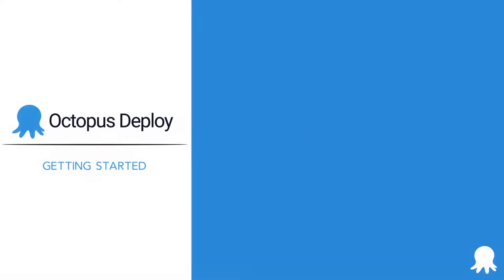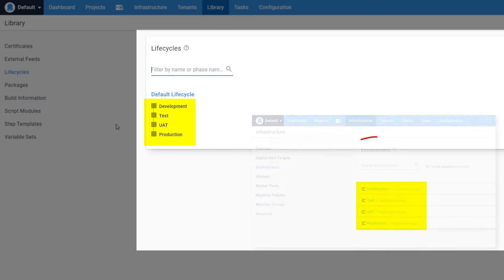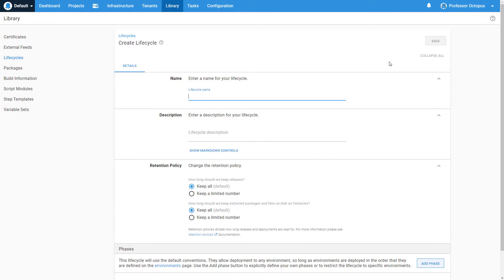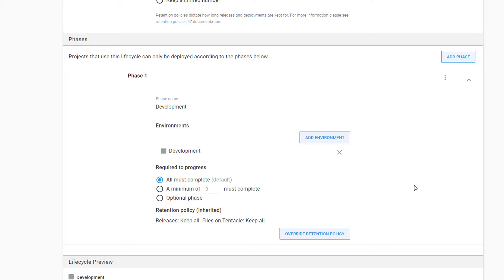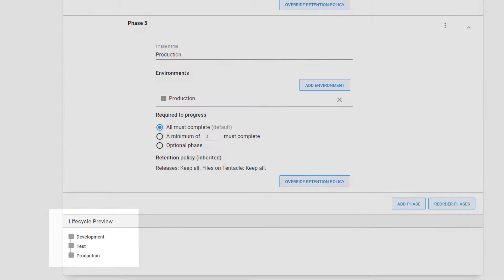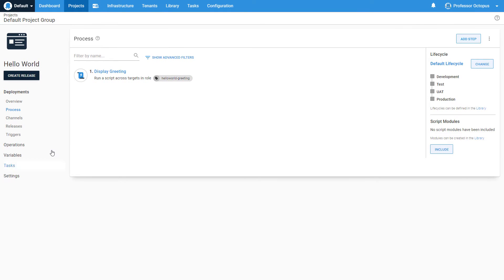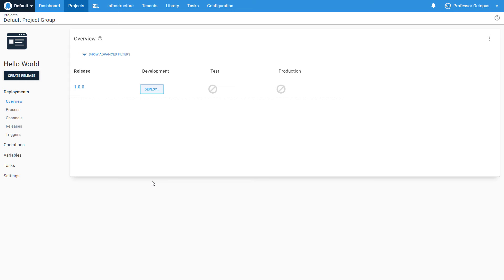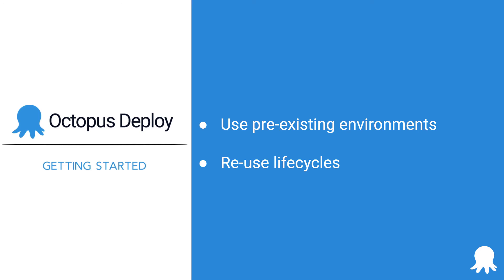Getting Started - Lifecycles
This video will walk through lifecycles in Octopus Deploy.  It will cover what lifecycles are and how they control the which environments a release must go through in Octopus Deploy.